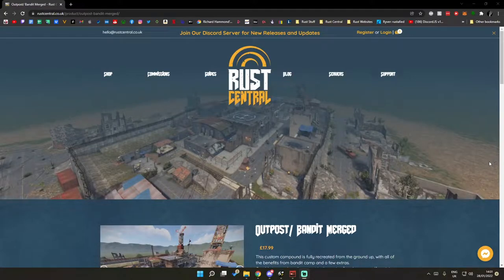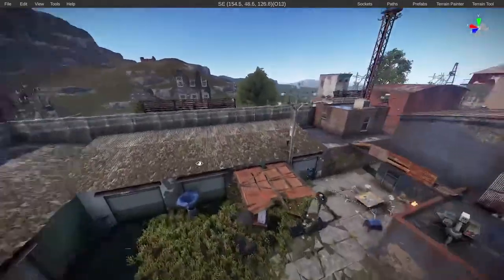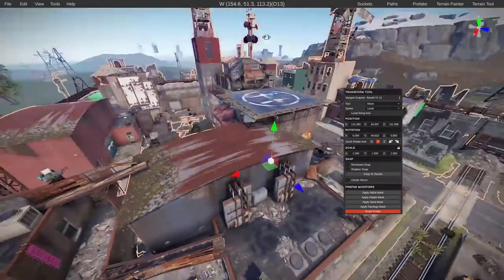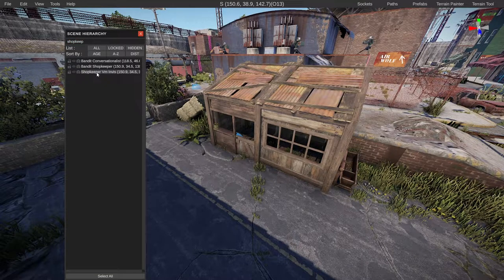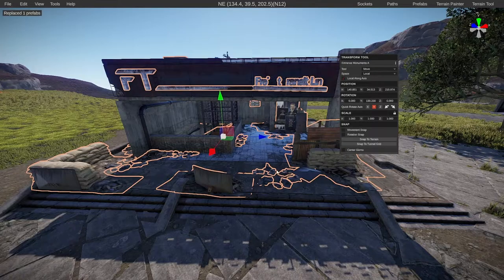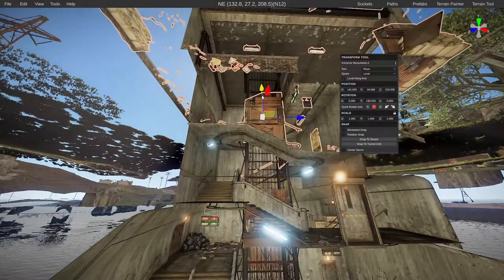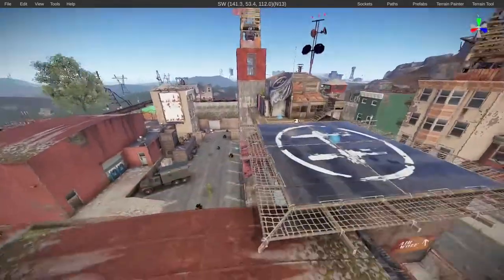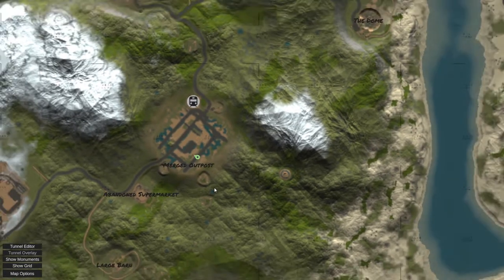Merged Outpost Setup Guide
This is a quick setup guide for the merged outpost bandit camp prefab